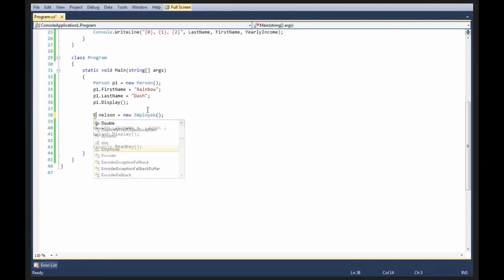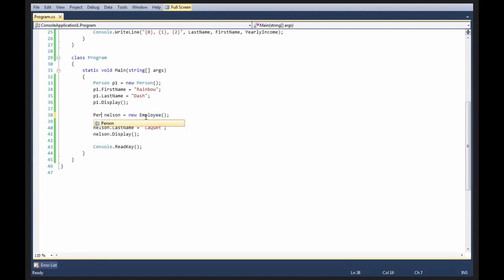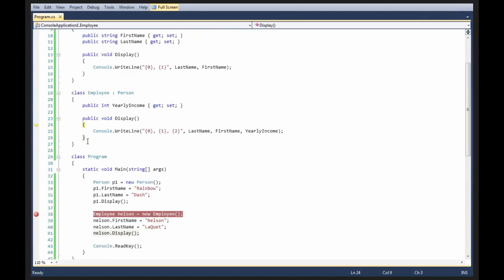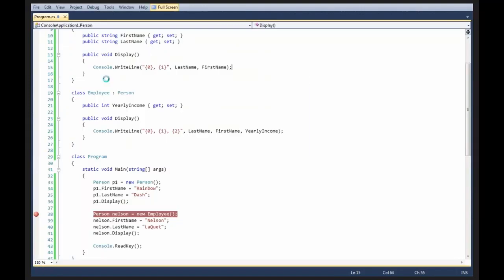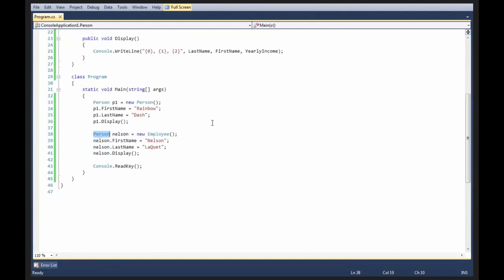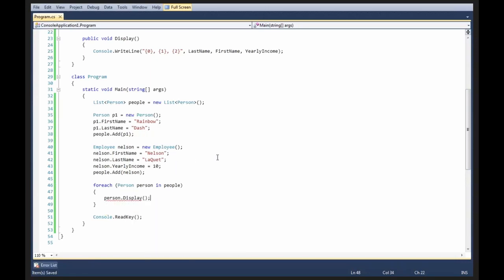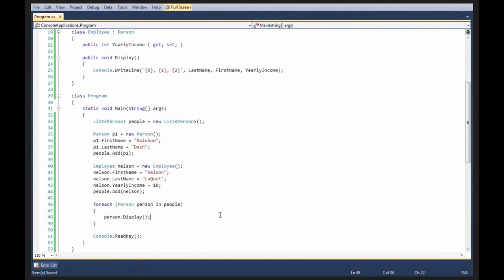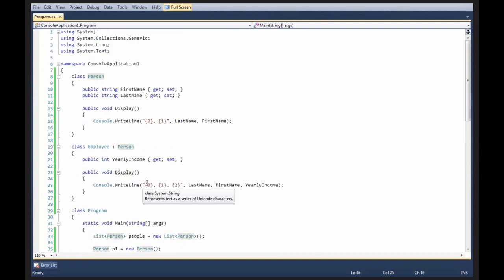🔴 Redefining Functionality on a Per Class Basis • C# Programming • C# Tutorial • Learn C#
This video clip:   Redefining Functionality on a Per Class Basis

00:00 - Intro
00:08 - Redefining Functionality on a Per Class Basis
03:22 - Outro